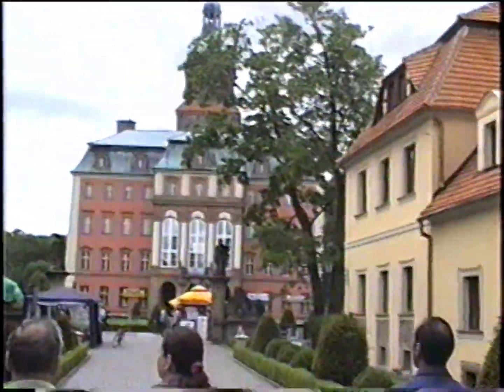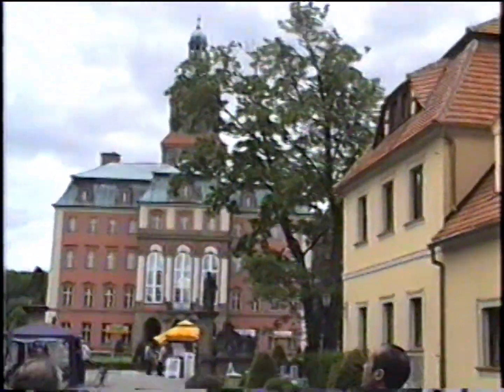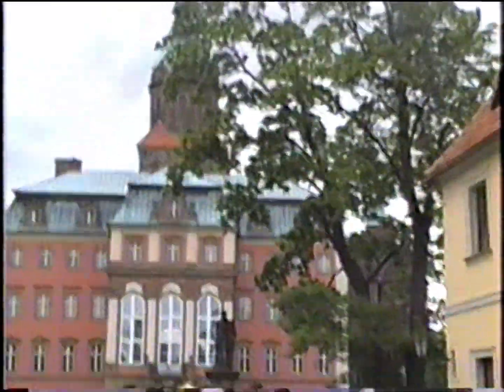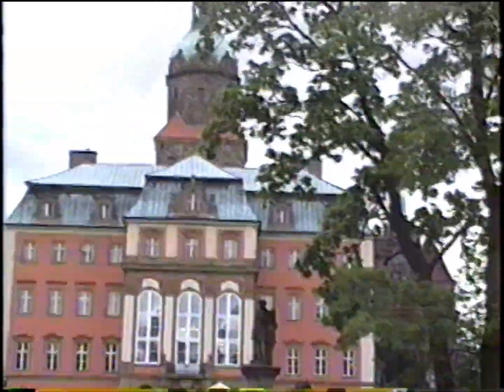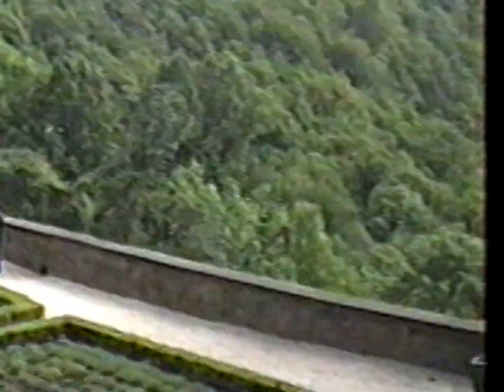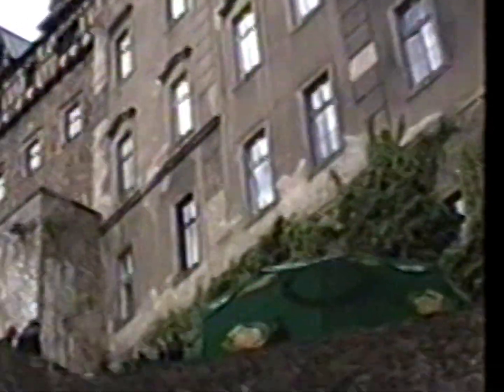Walking Tour of Fürstenstein Castle (Ksiaz Castle) Near Wroclaw, Poland | 2004 Adventure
Join us on a nostalgic walking tour of Fürstenstein Castle, now known as Ksiaz Castle, near Wroclaw, Poland. Filmed in 2004, this 7-minute video captures the stunning architecture and rich history of one of Poland's largest and most beautiful castles.

We start our journey walking down the picturesque streets leading to Ksiaz Castle, offering a first glimpse of this majestic structure. As we enter the castle grounds, you'll be captivated by the grandeur of the castle's exterior. Once inside, we explore the intricate details and historical frescos that bring the castle to life. Ksiaz Castle, originally built in the 13th century, has a rich history, having served as a residence for various nobility and undergoing several periods of construction and renovation.

Inside the castle, we tour its magnificent halls and rooms, each showcasing a blend of Gothic, Baroque, and Rococo architectural styles. The walls adorned with beautiful frescos and the elegant design elements reflect the castle's historical significance.

After our tour of the interior, we take a scenic pathway leading to a small, charming chapel located at the rear of the castle grounds. The video concludes with a serene panorama of the chapel's interior, highlighting its peaceful and reverent atmosphere.

This walking tour of Ksiaz Castle is a must-watch for history enthusiasts, architecture lovers, and anyone interested in exploring beautiful landmarks.